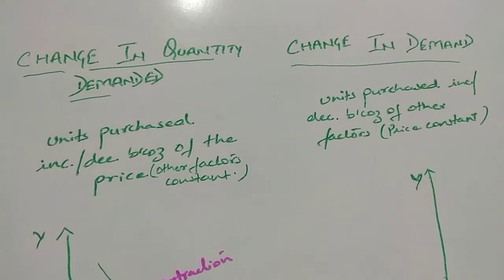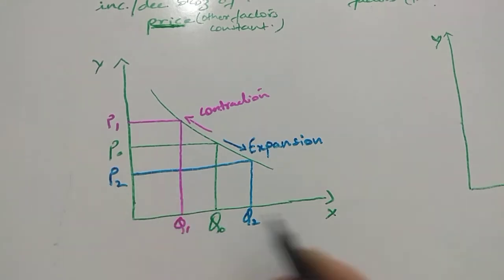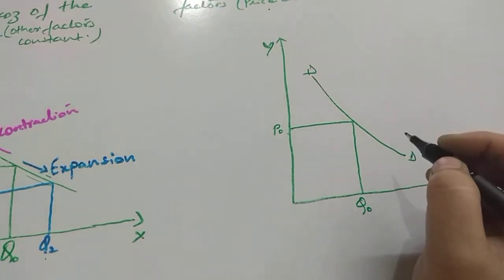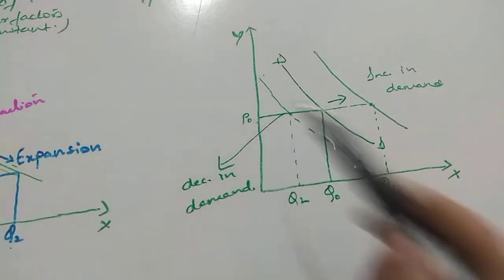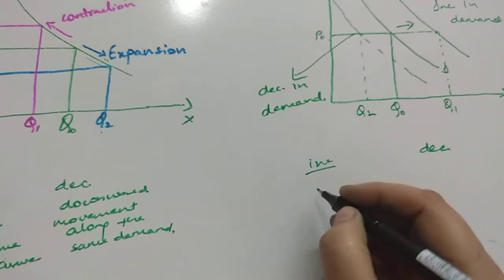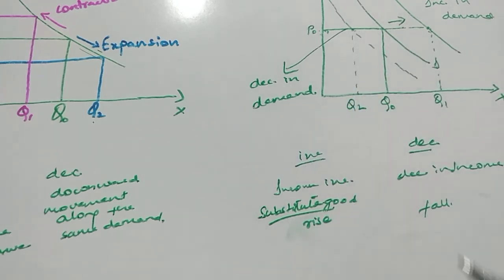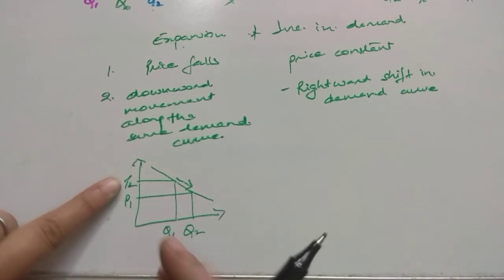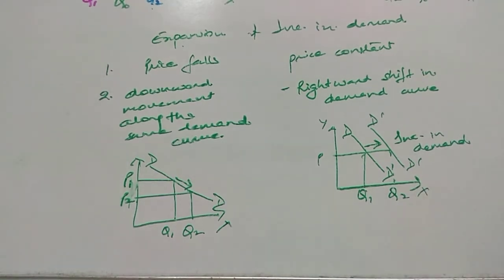Change in quantity demanded and change in demand